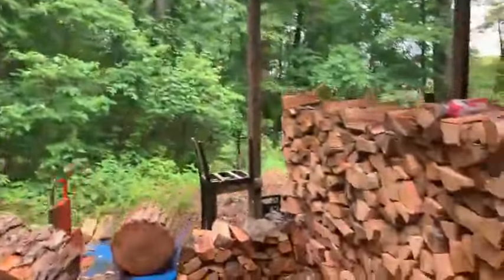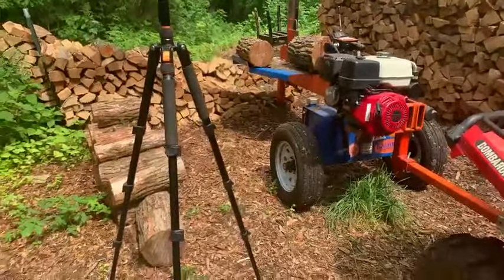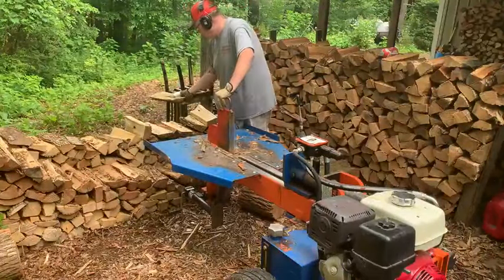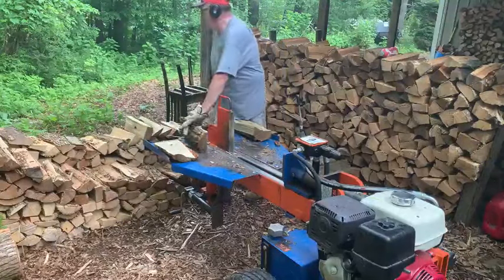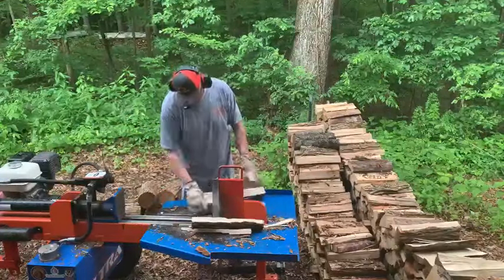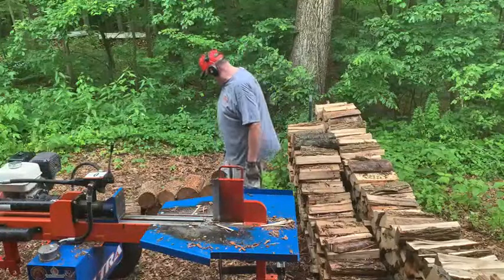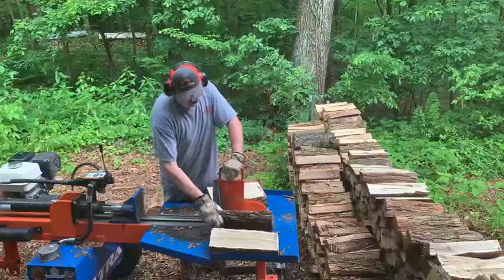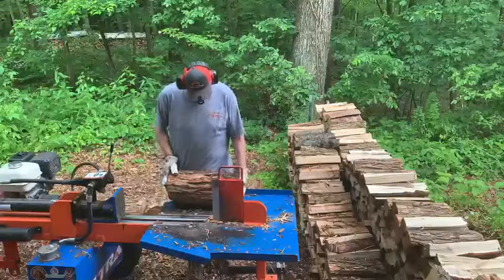FIREWOOD | Splitting my remaining bundle grade rounds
FIREWOOD | Splitting my remaining bundle grade rounds.   In today's firewood video I use the @EastonmadeWoodSplittersUltra to split (then stack) the last of my bundle grade firewood rounds while wearing my @LogCabinFirewoodhat.